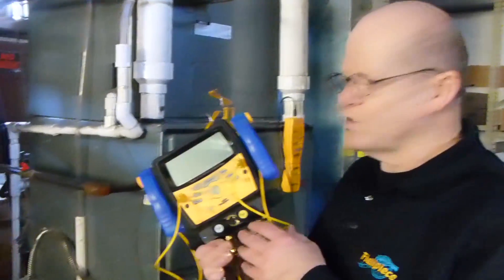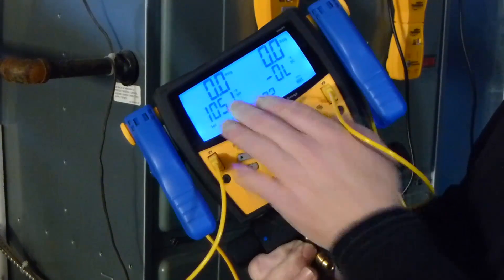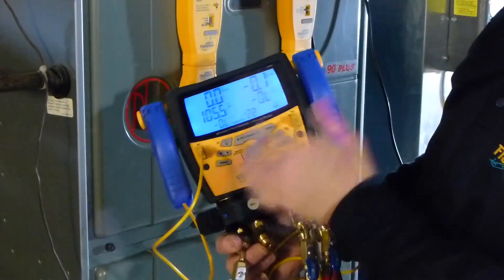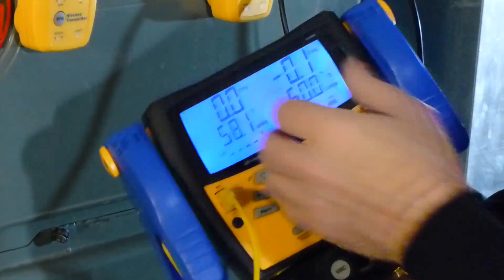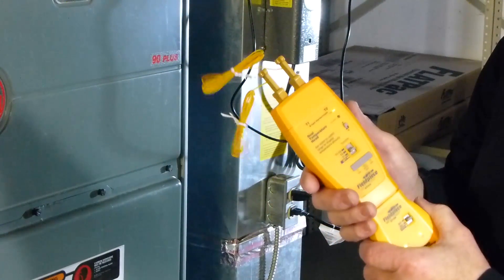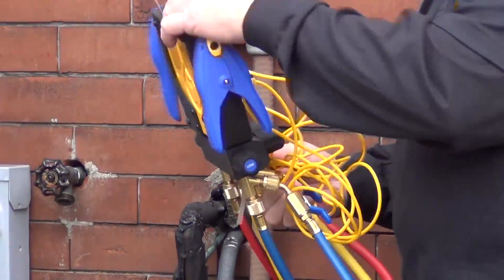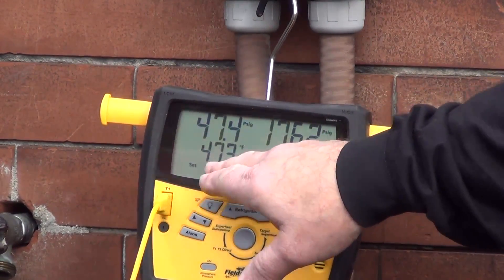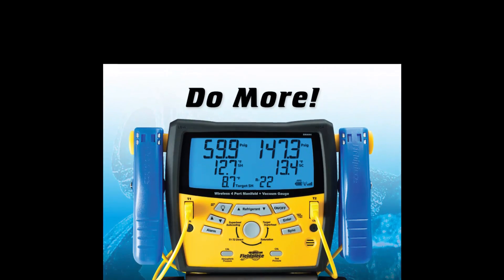SMAN4 Wireless Demo using the S365 Charging Jacket.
This video shows you how to use the wireless capabilities of the SMAN4.It shows you how to sync to the ET2W transmitters with the ATH4 Temperature head and the ARH5 Psychrometer head. It also shows you how to use the S365 Charging Jacket. Using the Charging Jacket and the SMAN4 we are able to show you how to check a TXV system with an outdoor temperature of 39 to 41 degrees. This allows you to check the Subcool on systems down to 37 degrees out door temperature.